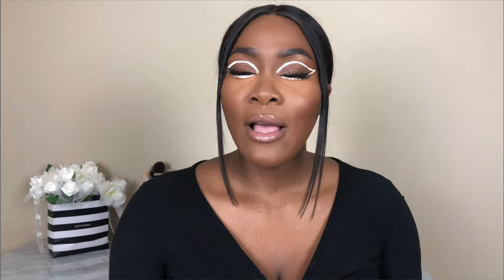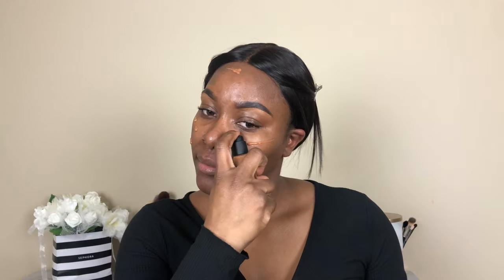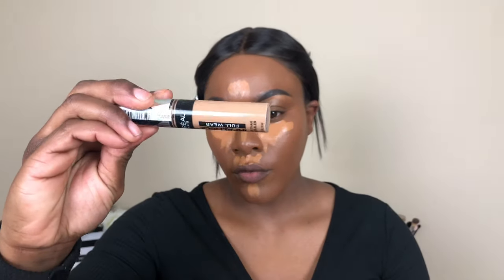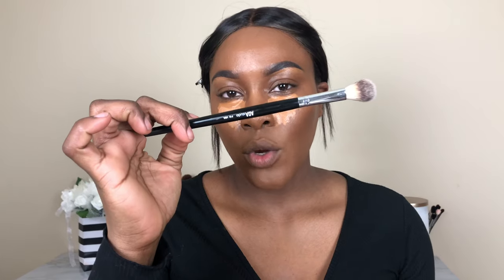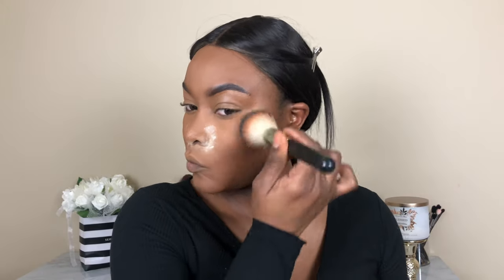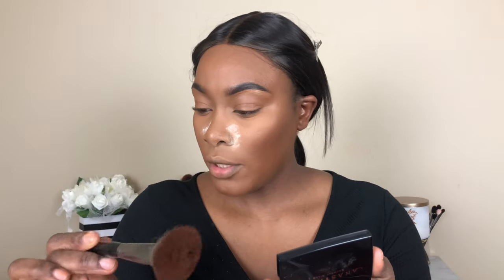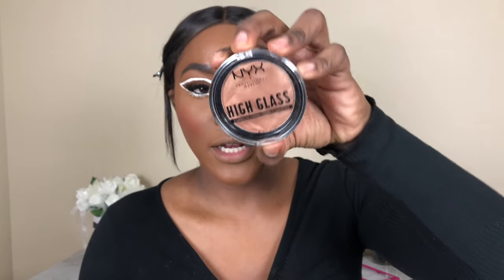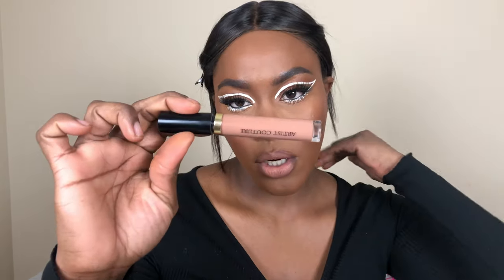LADY GAGA & ARIANA GRANDE RAIN ON ME INSPIRED MAKEUP LOOK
✨✨OPEN✨✨

Hey loves In in today’s video I will be trying to recreate the rain on me graphic liner makeup look but honestly I failed but still wanted to post this video.ENJOY

PRODUCTS MENTIONED
✨EYES

Nyx epic wear liquid liner (white)

✨FACE
Fenty beauty hydrating primer
Nars radiant long war foundation ( marquises)
Nars radiant long war foundation (Macao)
Pat McGrath sublime concealer (MD23)
L’Oréal full wear concealer (410)
Fenty beauty cream bronzer (06 Chocolate)
Laura Mercier translucent setting powder
Sephora micro smooth( 60 deep)
Anastasia Beverly Hills bronzer (mahogany)
Fenty beauty cream blush ( summertime wine)
✨LIPS
Colourpop bff4
Colourpop Lux lipstick (quickie)
Artist couture gloss ( uncensored 2.0)